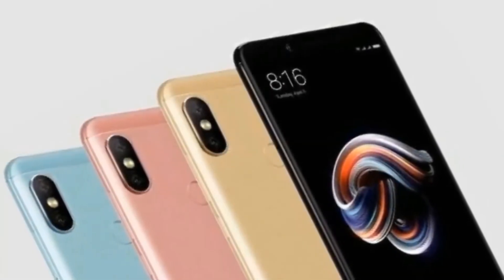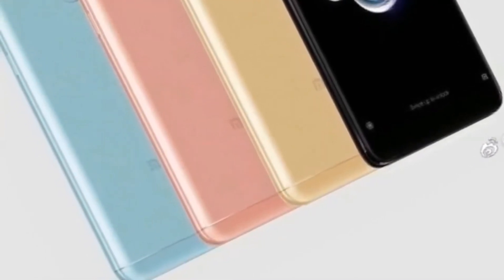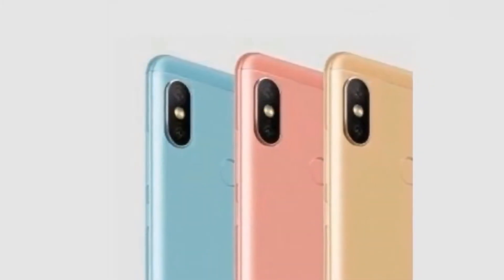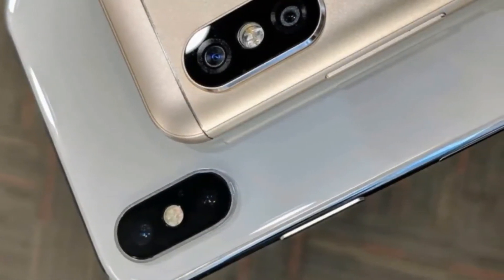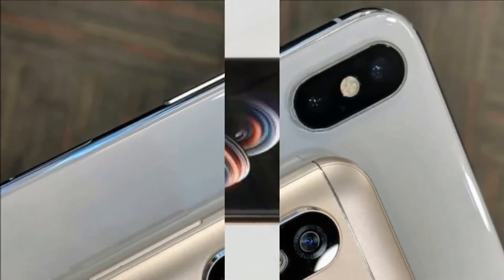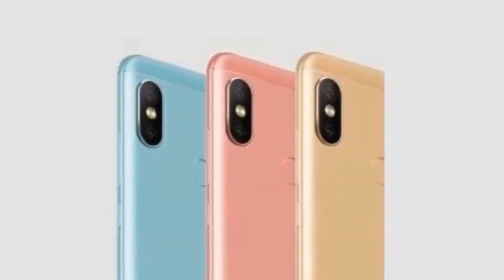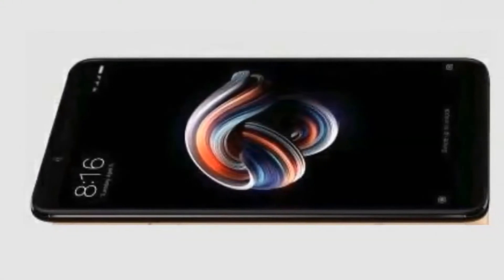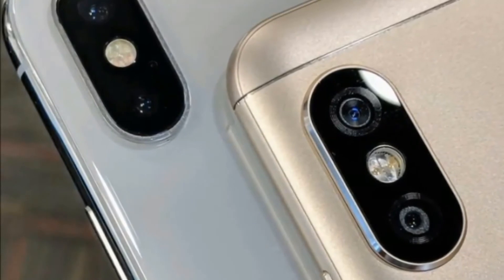Xiaomi Redmi note 5 pro - First view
Xiaomi Redmi Series is the most popular series by xiaomi. In this series new phone is    Xiaomi Redmi note 5 pro .

Thanks,
Tech Plexer